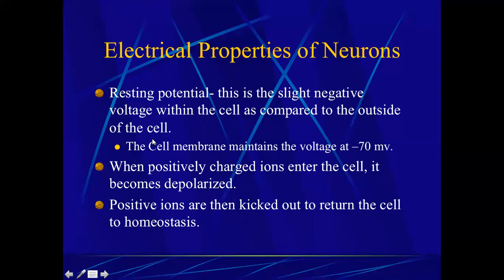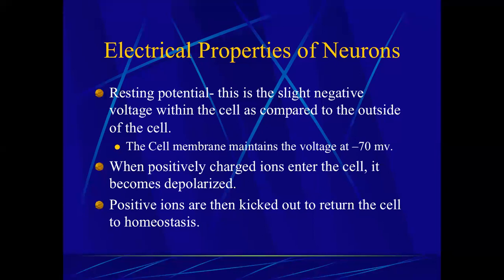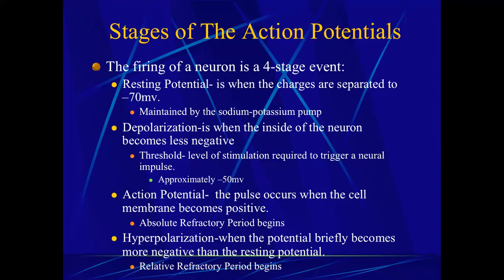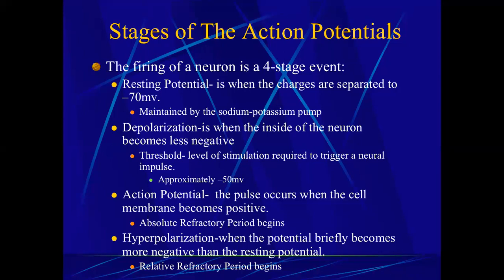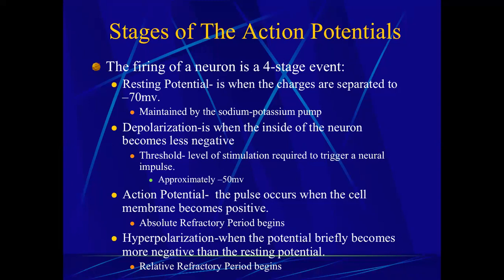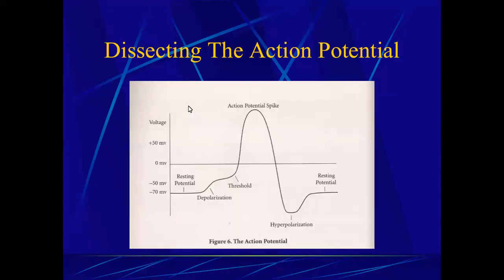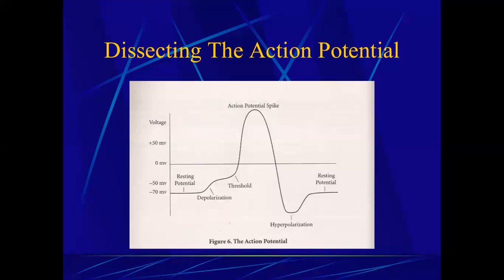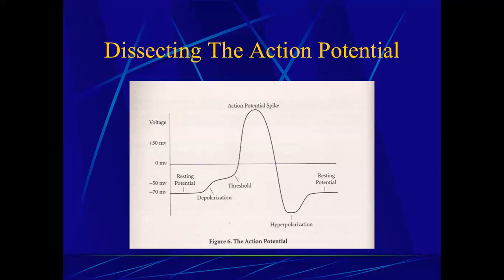Introduction to Psychology: Understanding Action Potentials